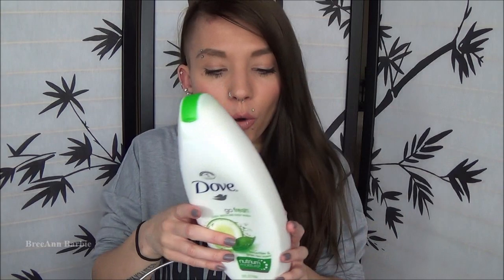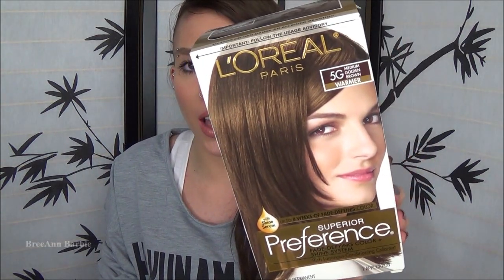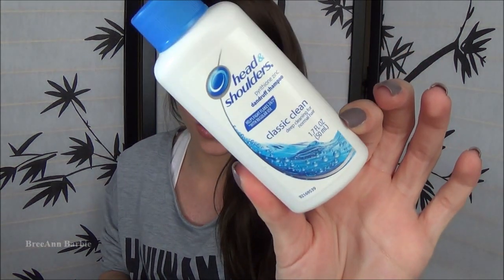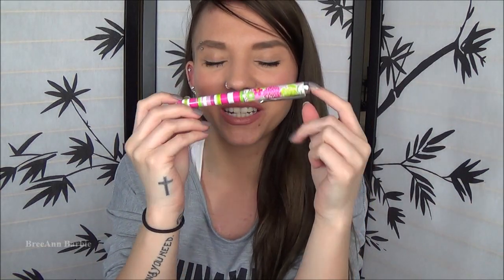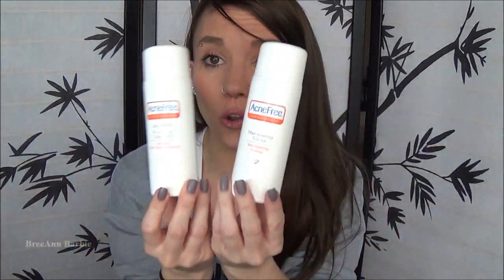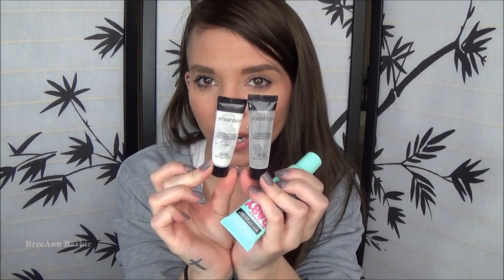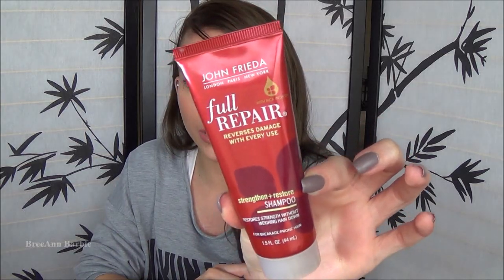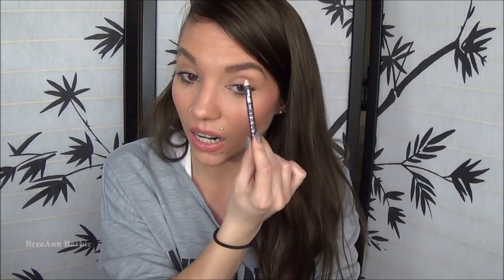Empties! | Coconut Milk, B&BW, & Schwarzkopf!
This video is from quite awhile ago, about a month! Totally forgot to upload it so here you go! ENJOY!

❤FAQ's

16

13

-Amazon
-Bodycandy.com
-BlueBanana.com
-Ebay

-BreeAnn xo